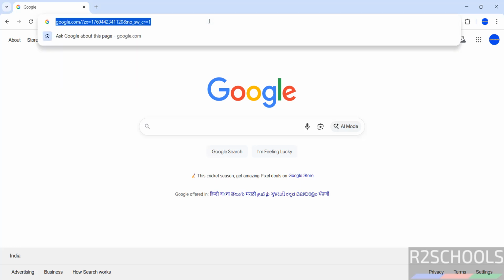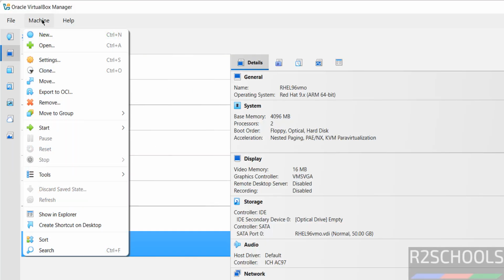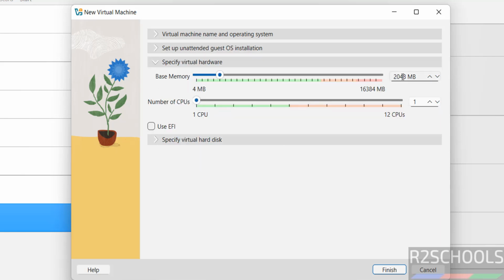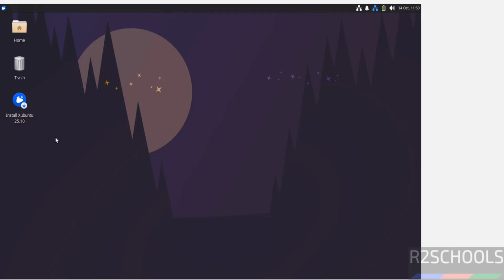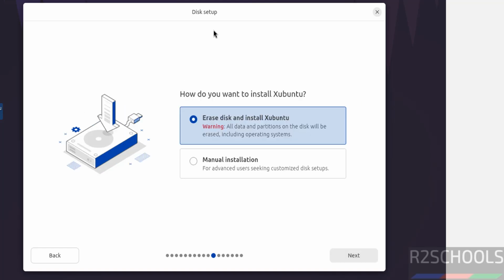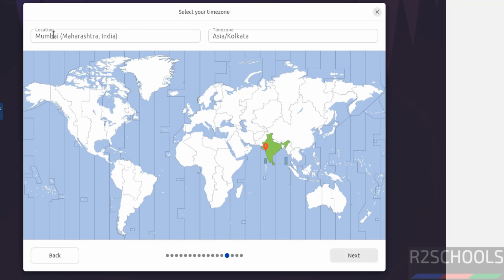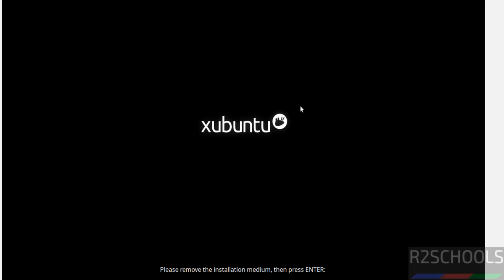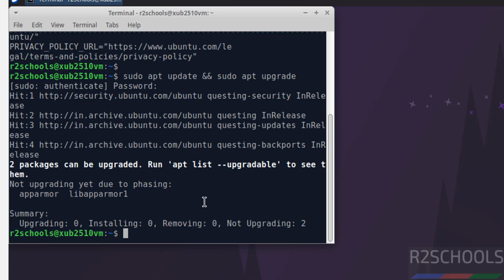How to Download & Install Xubuntu 25.10 on VirtualBox 🔥 | Fast, Easy & Error-Free Setup!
🚀 Learn How to Download & Install Xubuntu 25.10 on VirtualBox (Step-by-Step 2025 Guide)! 💻
If you’re a Linux lover or just starting out, this video is your complete tutorial to run the latest Xubuntu 25.10 smoothly inside VirtualBox! 🐧✨

In this video, you’ll learn:
✅ How to download Xubuntu 25.10 ISO file 📥
✅ Full installation process – step by step, beginner-friendly 🧠
✅ Post-installation setup and performance tweaks 🚀
✅ Works on Windows 11, 10, macOS & Linux systems 🖥️

🔥 No errors, no confusion — just follow along and get Xubuntu running like a pro!